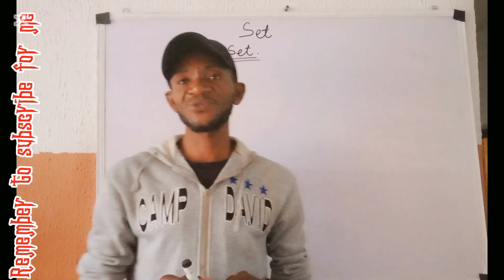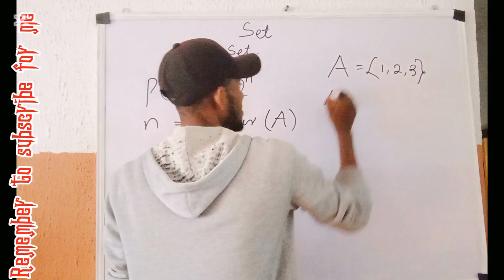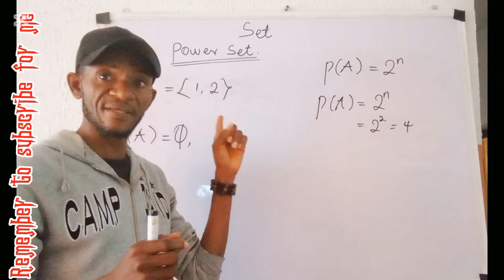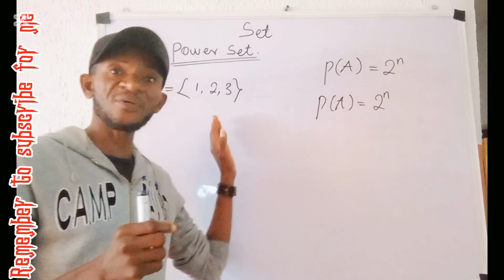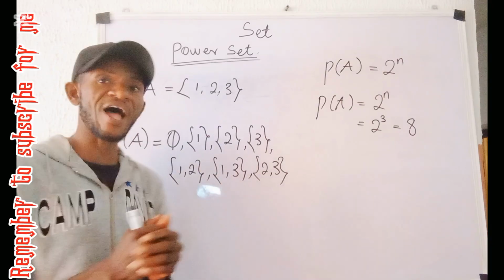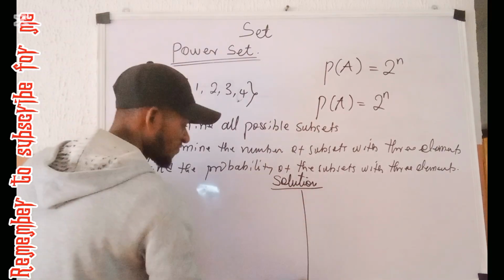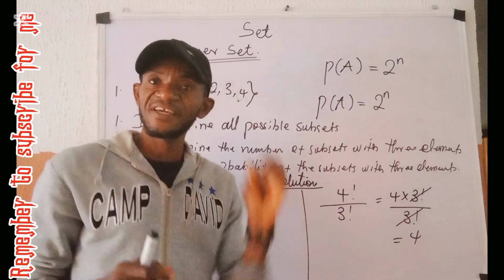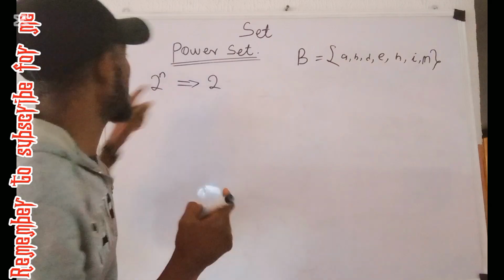Power set of a set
Details on Power set